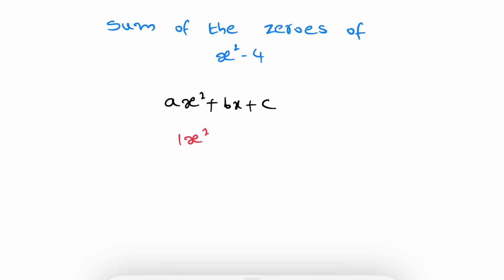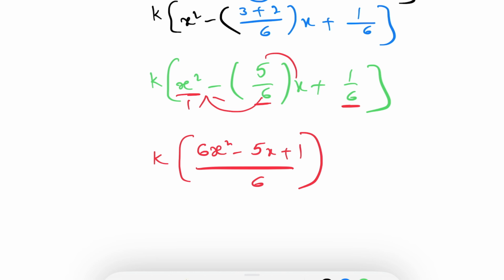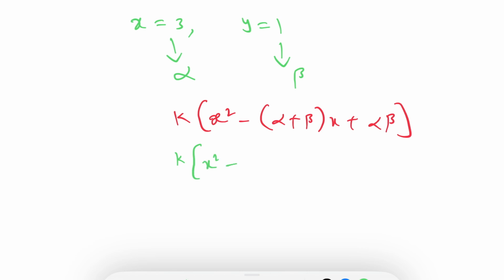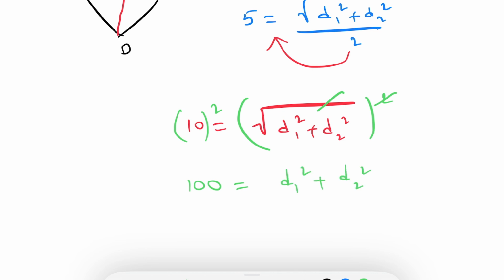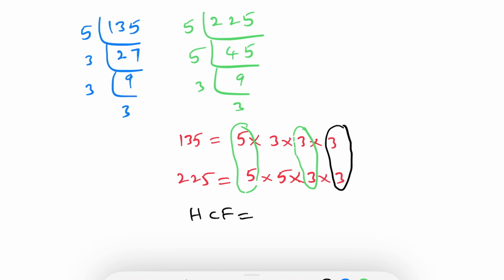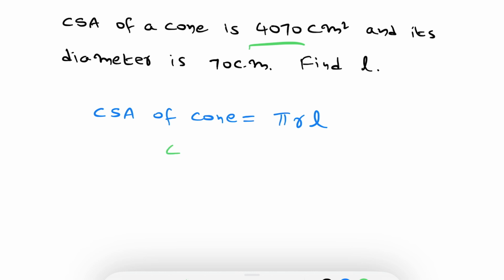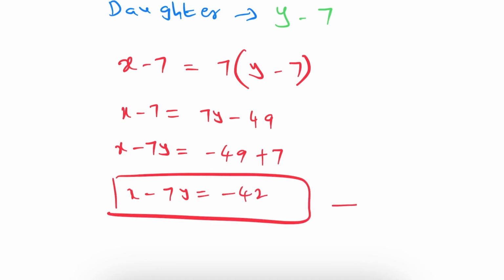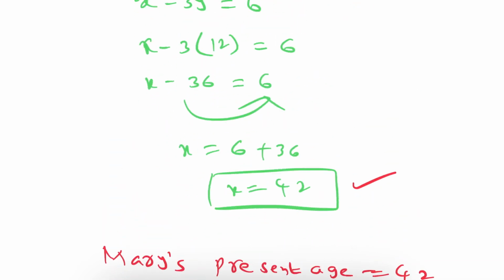Grade 10 SA 1 Important Questions